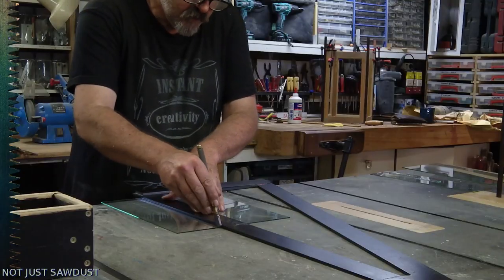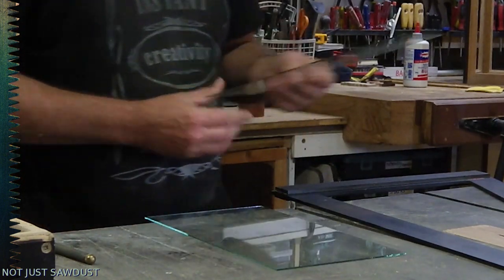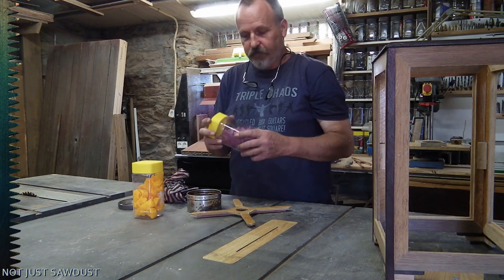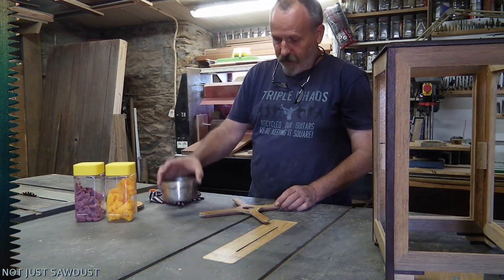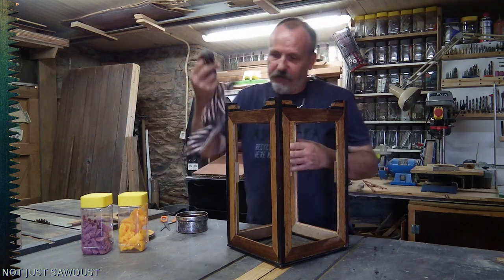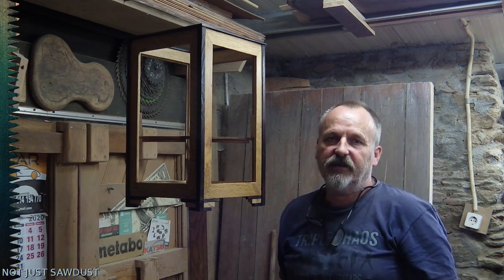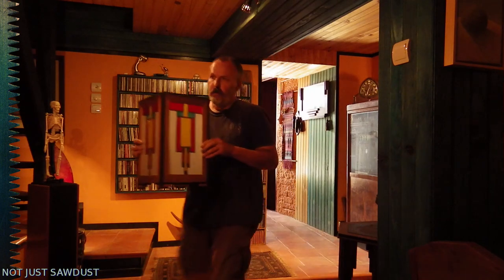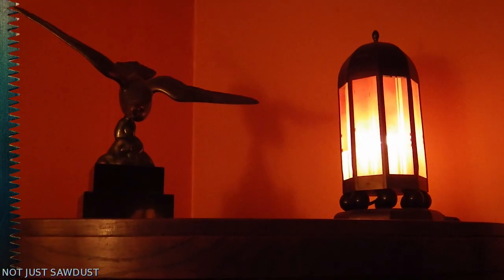Making Art Deco Lampshades (out reclaimed oak)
For years now, we had 2 Art-Deco lampstands (Amsterdamse school). We tried different shades on them, but never found the appropriate ones. Mirjam designed and made the glass sheets, I made the lampshades out of reclaimed oak and used the "burning trick" to fake the ebony. To keep the possibility of using these shades otherwise, they are designed to be free standing as table lamps too. After well over a 100 years, these stand finally found their matching shades.